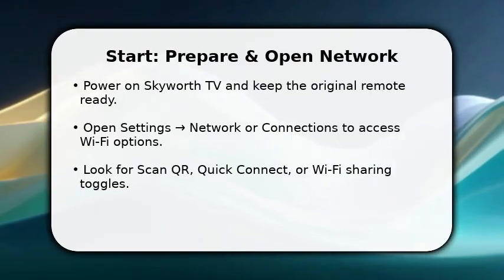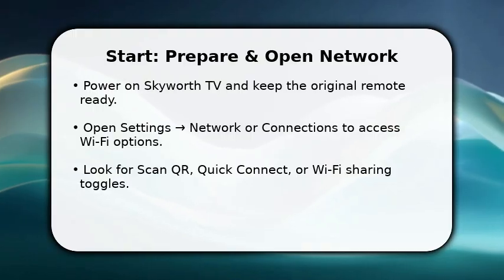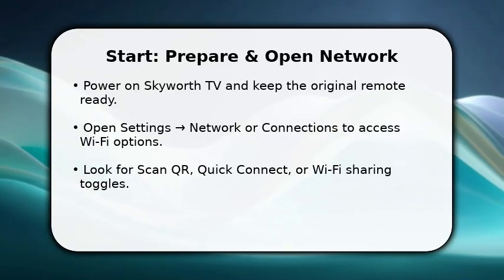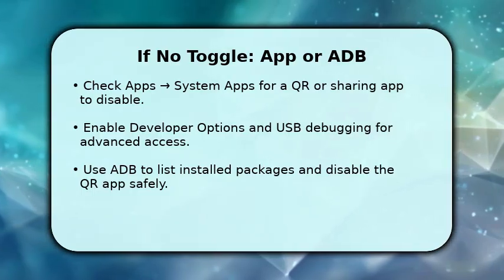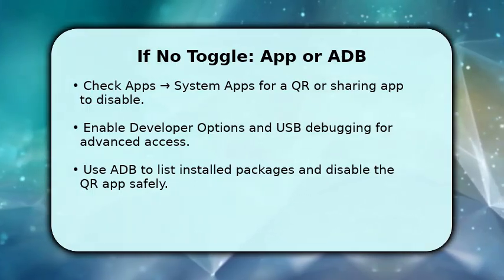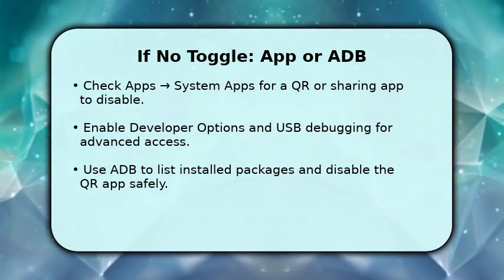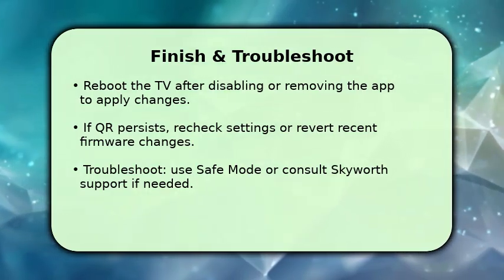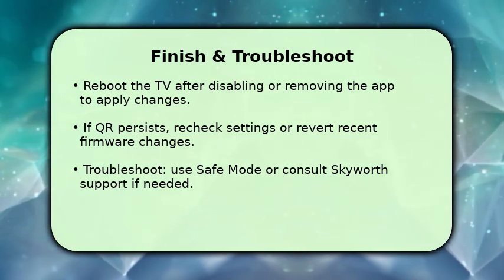How to Remove Scan Wifi Qr Code Skyworth - Easy Guide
Discover the simple steps to remove a Wi-Fi QR code from Skyworth devices with our easy guide. Learn how quickly and easily you can restore your privacy by following these straightforward instructions.